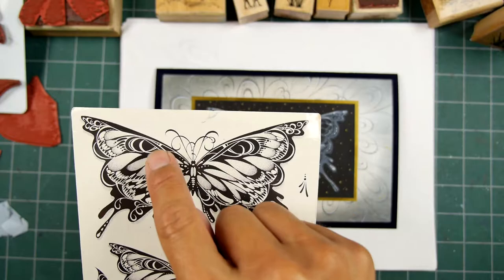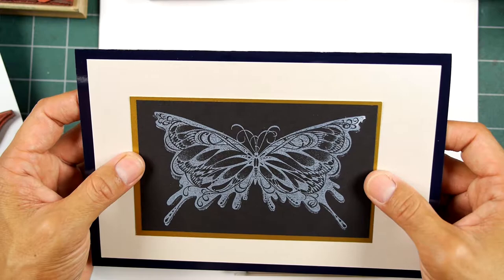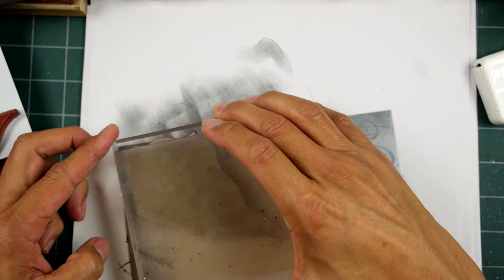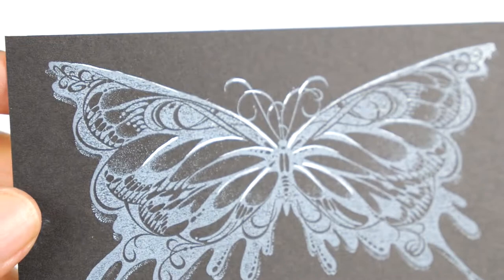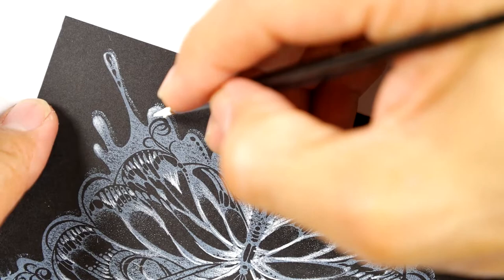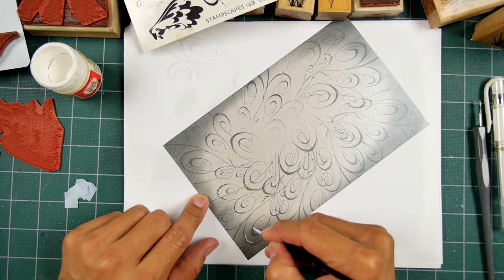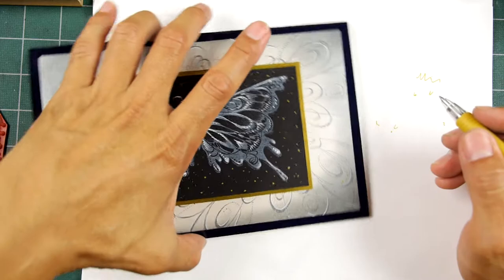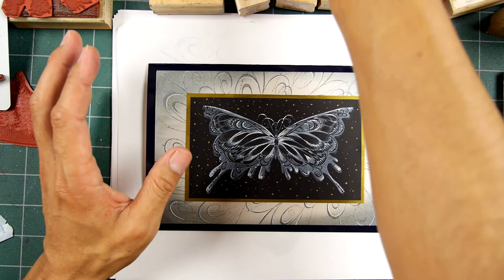Stampscapes 101: Video 207. Symmetry Sheet #3 Butterfly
I walked into my stamp room thinking that I was going to stamp a followup lesson on composition but this Symmetry Sheet was sitting on the floor staring up at me asking to be stamped so I listened.  I'm using some techniques that I did on some of the recent lessons but a lot of the concepts are the same as any of the nature scenes that I've done -- applying a vignette to the decorative mat and highlighting the forms to reiterate the center lighting, gel pen dots for lighting and pattern, and using a dry brush application of white media to add dimension to form.  A lot of techniques and applications can be universally applied to different types of subject matter and media.  Look for those relationships and you'll find them.   Figuring out applicable marks in your work with strengthen your pieces because you'll be able to apply much of what you already know.

Media:  Butterfly stamped with Colorbox "Frost White" pigment ink on flat black 3.25" x 5.5" cardstock.  Flourishes stamped with Marvy #1 Black dye based ink on CTI  Aspire Petallics 5" x 8" "Silver Ore" cardstock.  3.5" x 5.75" Gold metallic cardstock mat.  Kromekote dark navy glossy cardstock for the folded card.